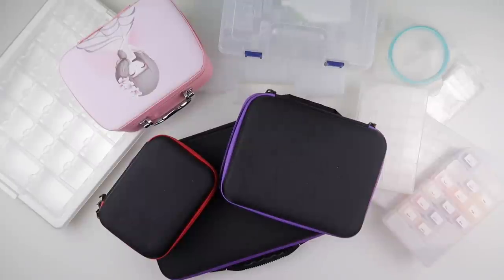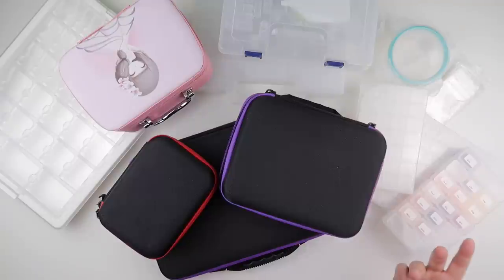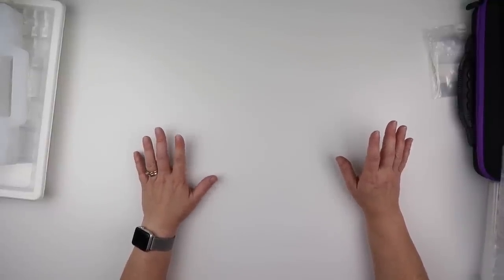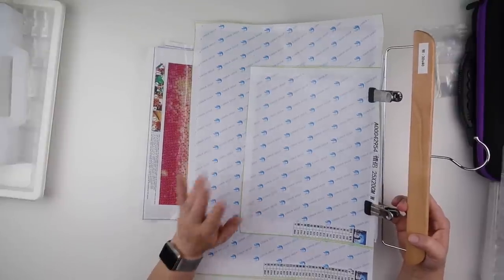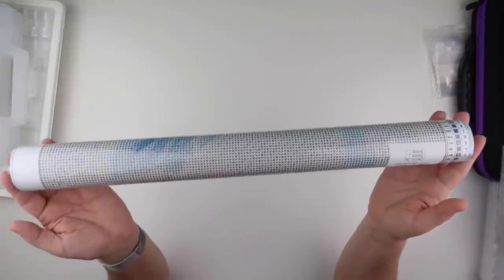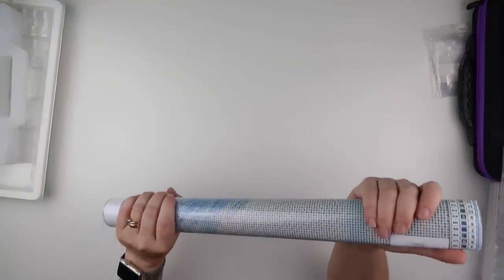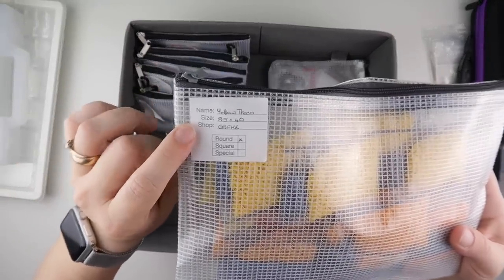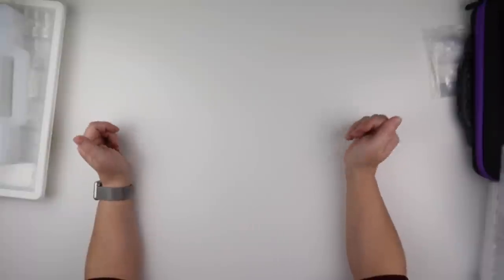Diamond Painting - Storage, Storage, Storage!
One of my favourite things - Storage. Join me while I chatter away and show you many types of storage with their pros and cons. I hope this helps you find what will work for you.